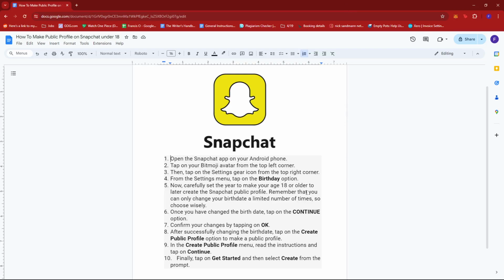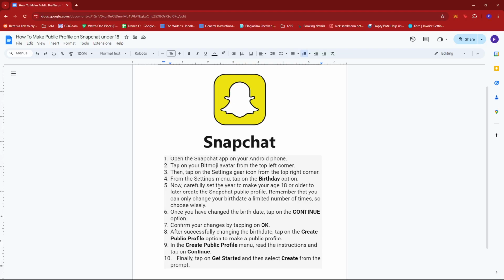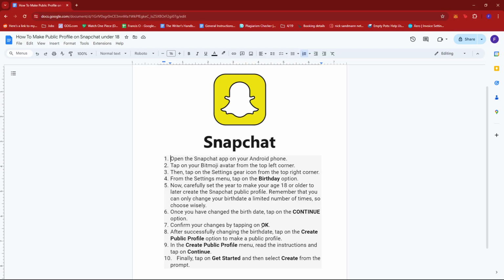How to Make Public Profile on Snapchat Under 18